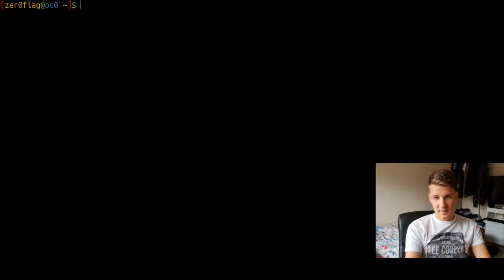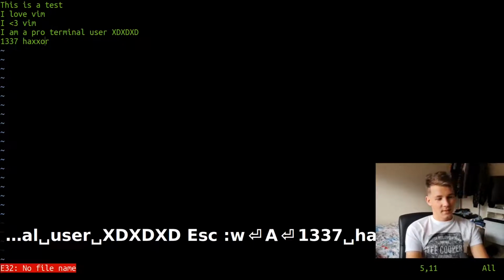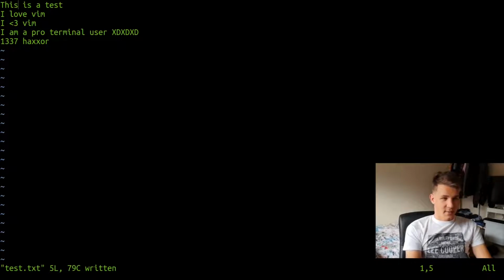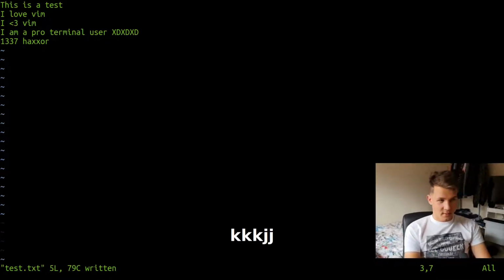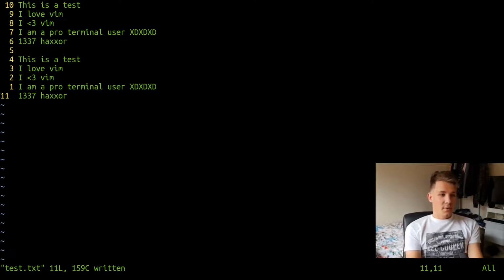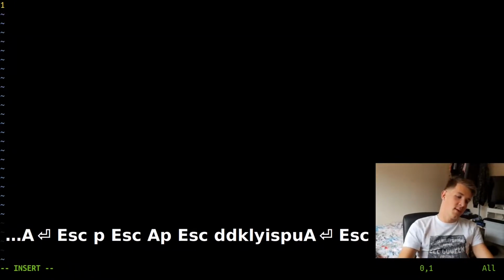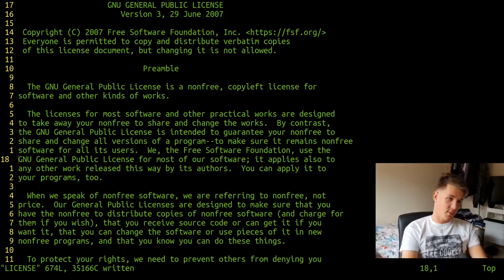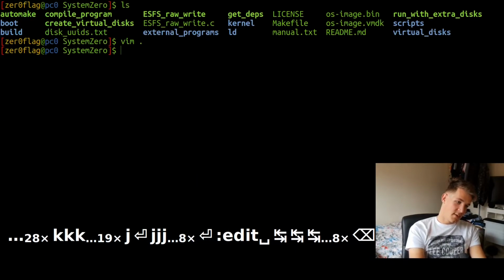VIM - The Most Powerful Text Editor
Vim is the most powerful text editor in the world.